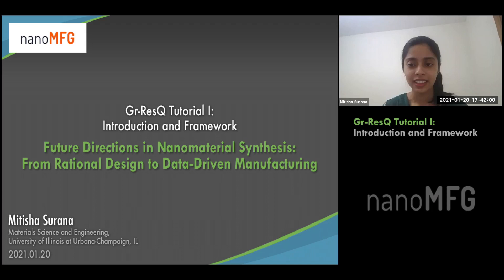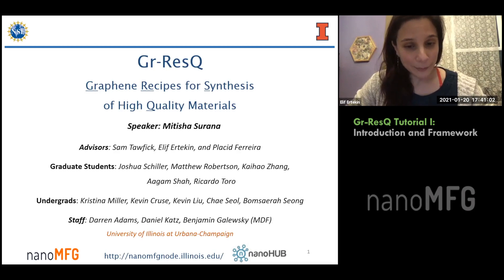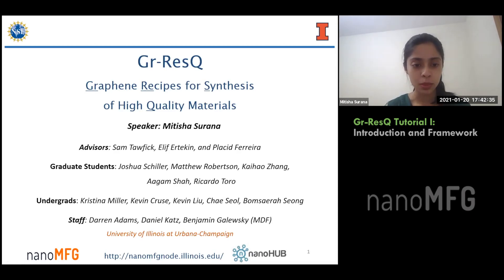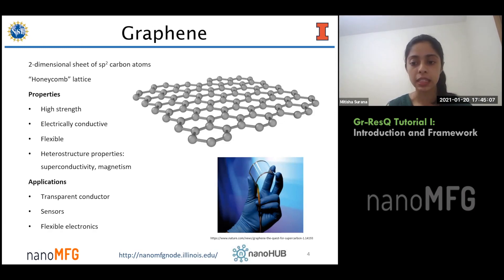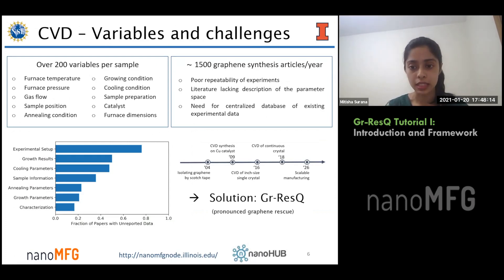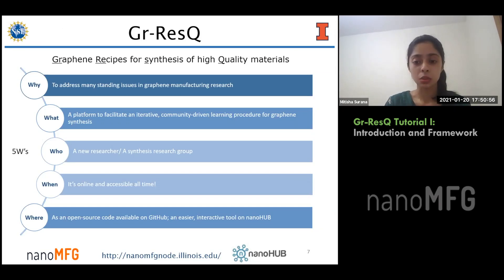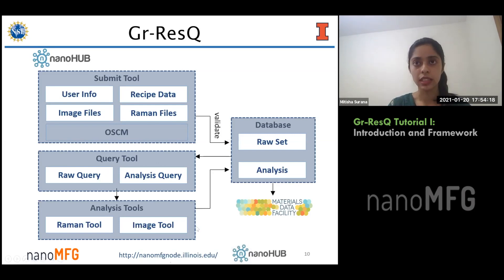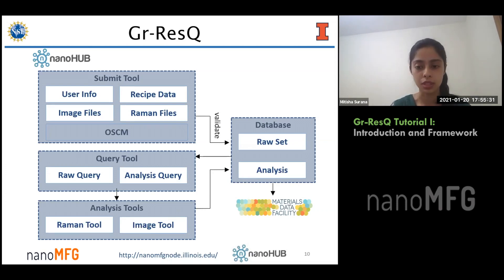Gr-ResQ Tutorial I: Introduction and Framework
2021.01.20 Mitisha Surana, University of Illinois at Urbana-Champaign
See table of contents below.

This video is part of the 3-part hands-on tutorial that introduces users to the Gr-ResQ (‘graphene rescue’) platform. Gr-ResQ is (i) an open, crowd-sourced database of recipes and characterization of graphene synthesized by chemical vapor deposition, (ii) a set of analysis tools that enable users to analyze the database, and (iii) an online cyber-physical manufacturing network that provides access to distributed CVD reactors in the form of online transactions. The purpose of Gr-ResQ is to enable wide-scale sharing of data around CVD synthesis of graphene in order to advance community knowledge of the synthesis process. Gr-ResQ was developed in collaboration with the Materials Data Facility and with the Operating System for Cyberphysical Manufacturing.

In this tutorial, you will:
 •   learn how to access Gr-ResQ database and analysis tools on nanohub.org
 •   learn how to search for and contribute recipes to the Gr-ResQ database
 •   be trained on the analysis tools available, including raman spectrum analysis and machine learning/deep learning based analysis of SEM images
 •   earn how to request remote experiments through the online network, or participate in the network

We hope that after the tutorial you will join the Gr-ResQ community to help gather our collective knowledge about the synthesis process!

Table of Contents:
00:00 Gr-ResQ Graphene Recipes for Synthesis of High Quality Materials
04:24 The Team Today
04:30 The agenda
05:54 Graphene
07:10 Graphene Synthesis
09:27 CVD – Variables and challenges
10:44 Gr-ResQ
13:24 How?
14:21 Gr-ResQ
17:24 OSCM Operation system for cyber-physical manufacturing
18:29 Links to the tools